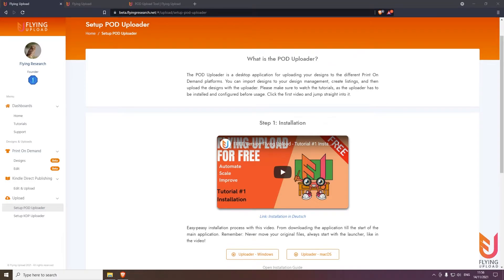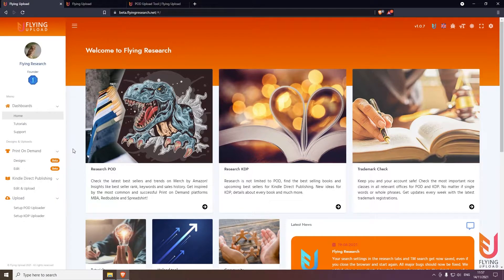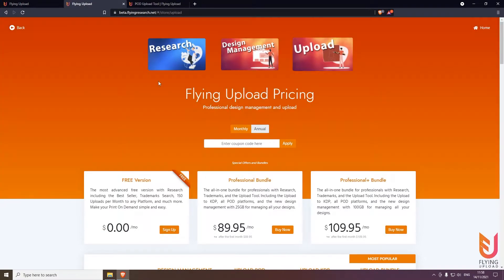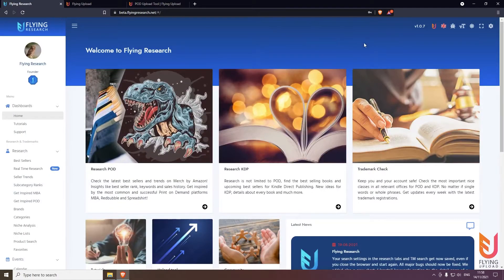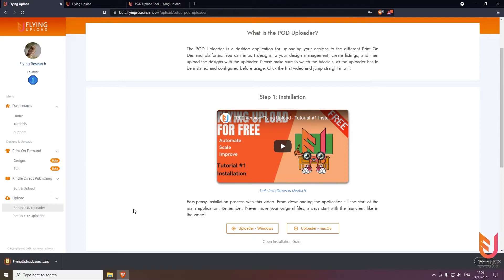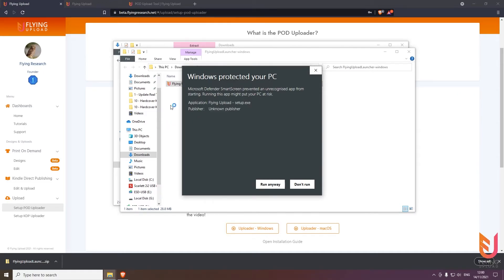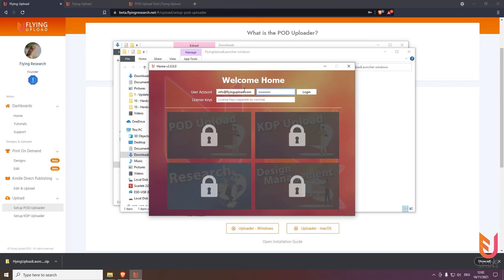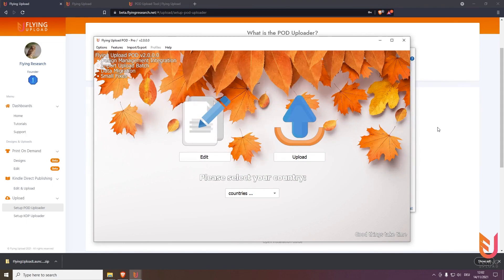FREE Version Flying Upload - Tutorial #1 Installation NEW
There are also a lot of features like a trademark check, translation, scaling keyword manager and much more that make your life even easier!💬

No matter if beginner or on the road to a POD pro, with Flying Upload you optimize your work, make it more efficient and you save a lot of time and nerves :-).